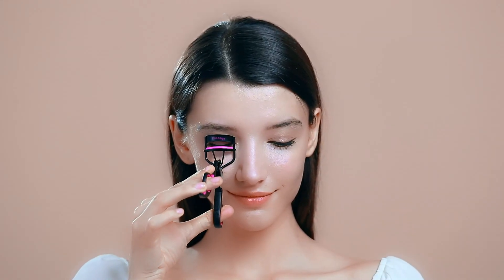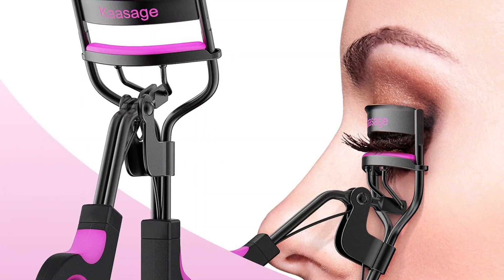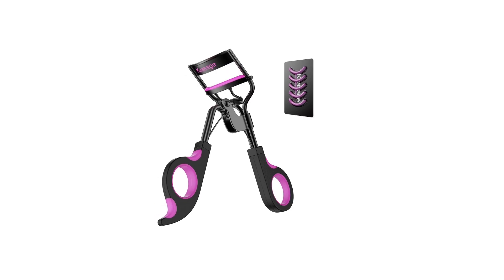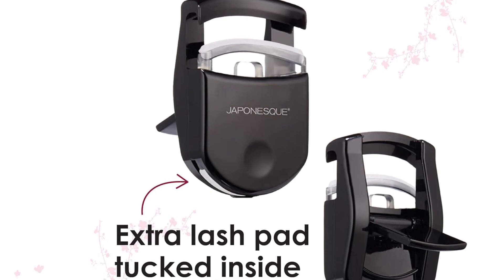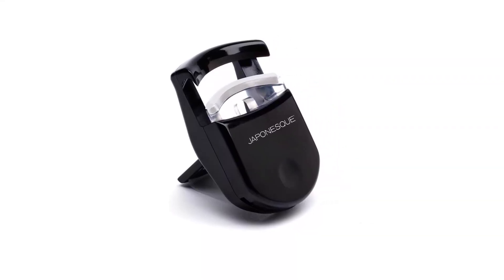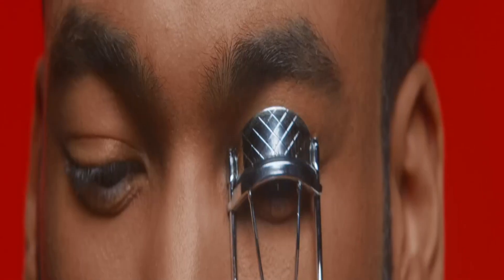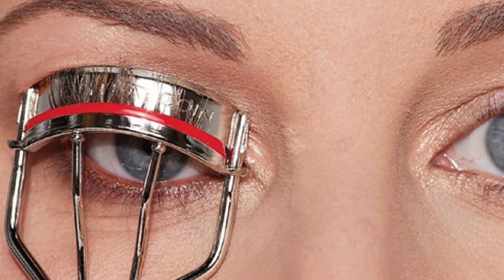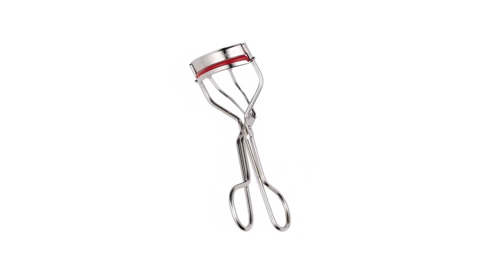5 Best Eyelash Curlers For Short Lashes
Links to the Best Eyelash Curlers For Short Lashes 2024 we listed in this video:
1.Kaasage Eyelash Curler
2.JAPONESQUE Travel Go Curl Lash Curler
3.EMILYSTORES Eyelash Curler
4.Revlon Precision Lash Curler
5.Kevyn Aucoin The Eyelash Curler

In this video, we’ll be comparing the Best Eyelash Curlers For Short Lashes that are designed for different kinds of users. We will take into consideration performance, features, and price; so you can decide which is best for you.  All the products on our list were selected based on their own inherent strengths and features.
We’ll break down which Best Eyelash Curlers For Short Lashes is best for you, and what you can expect to get in return for your money.  We’ll help you decide if one of the models on our list seems like a great purchase.

Music

SONG

ARTIST

ALBUM